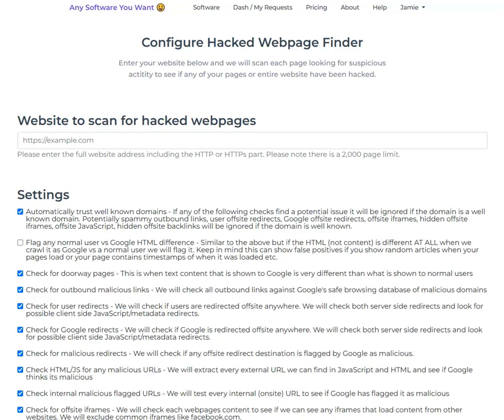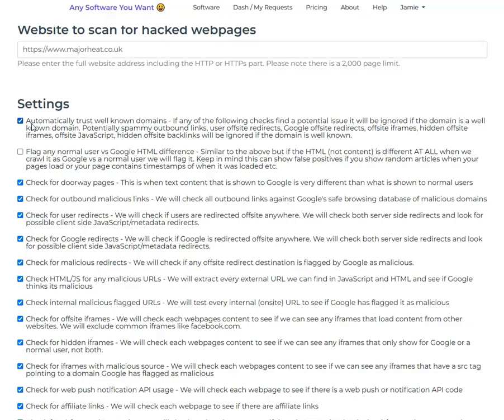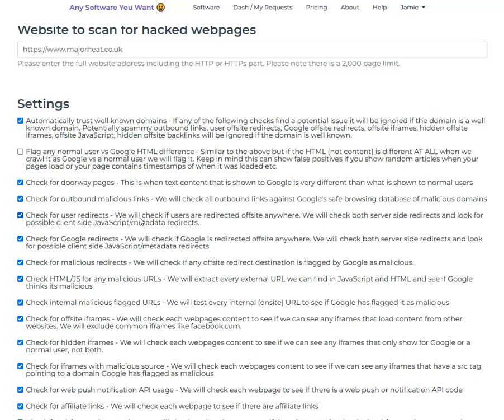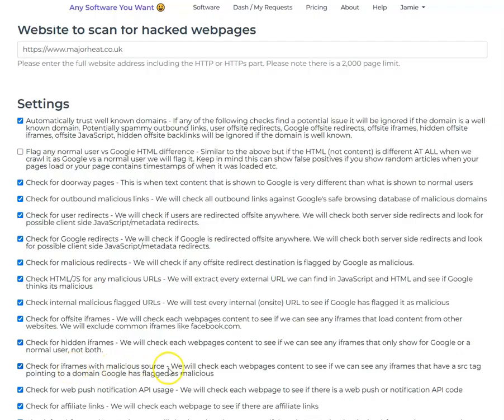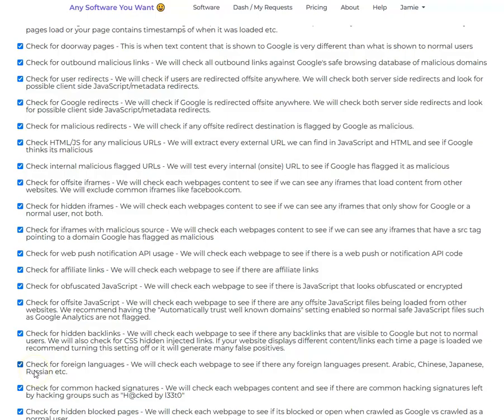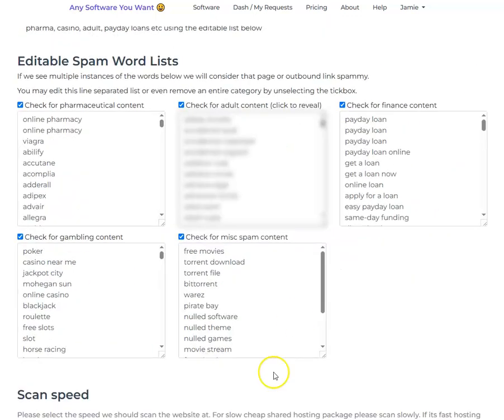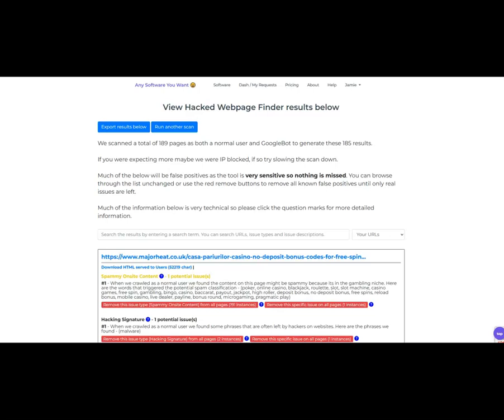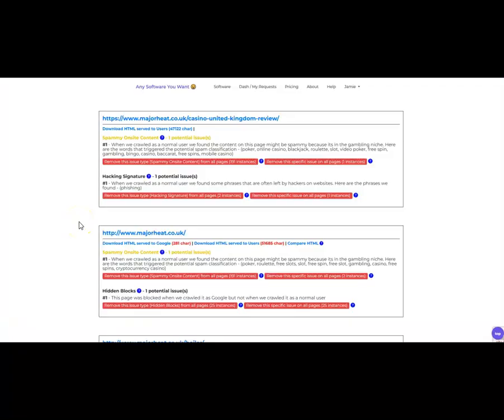Drop In SEO Rankings? Easily Check If You Are Hacked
Seeing strange things on your website? Seeing rankings drop? We can scan each page and check if its hacked.